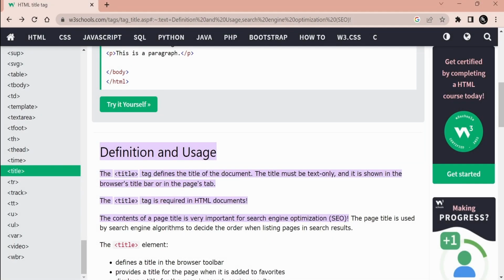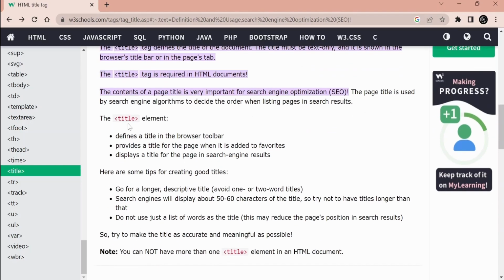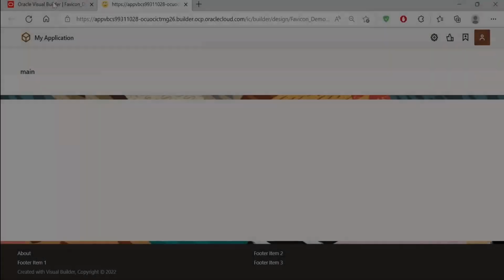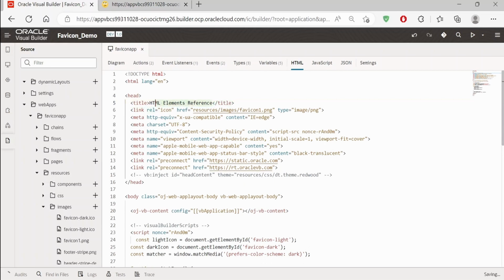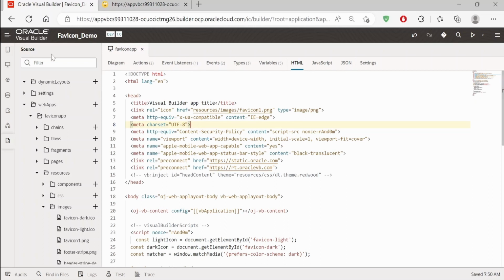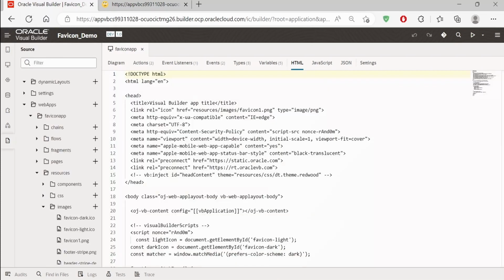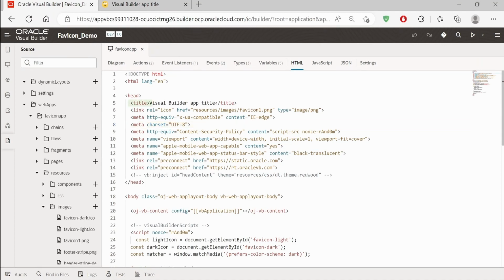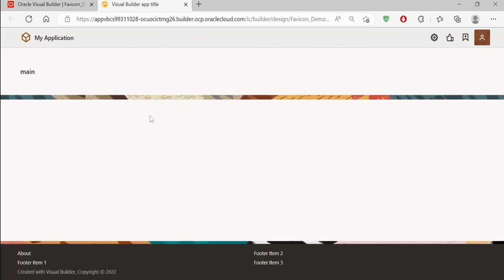How to add a Title to your Oracle Visual Builder (VBCS) application | define the title of HTML doc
With this video we will learn How to add a Title to your Oracle Visual Builder (VBCS) application | title tag in HTML is used to define the title of HTML document | index.html page in Oracle Visual Builder (VBCS)

00:04  Introduction
00:54  Documentation on title tag for html document
01:59  Add title to Visual Builder app using index.html page

04:07  Please donate and support us

Click above link to learn Integration(OIC) in Oracle Integration from scratch